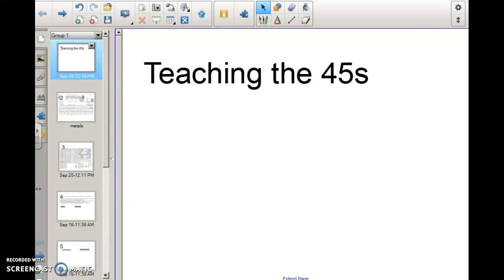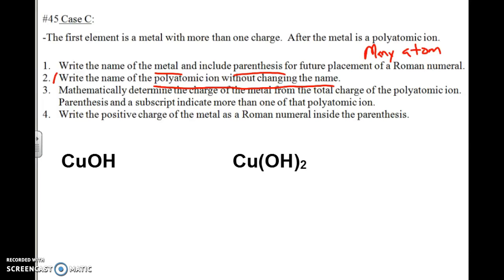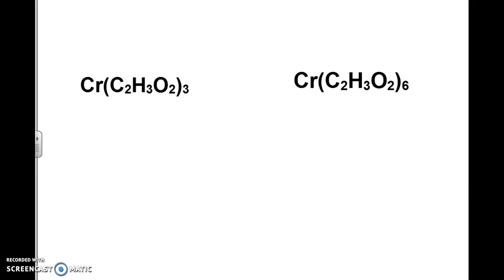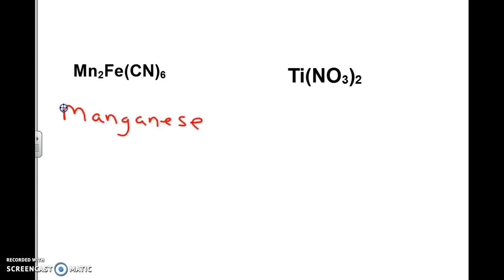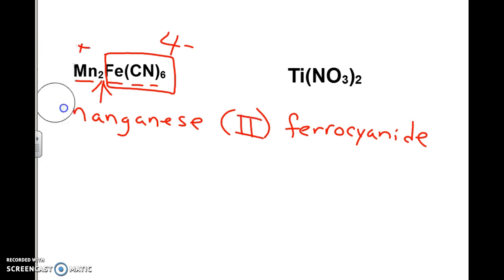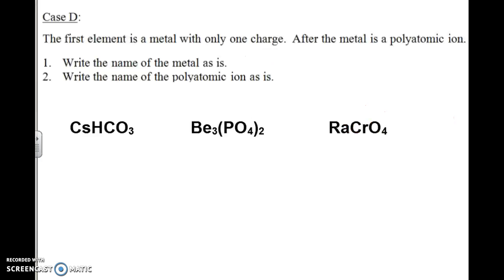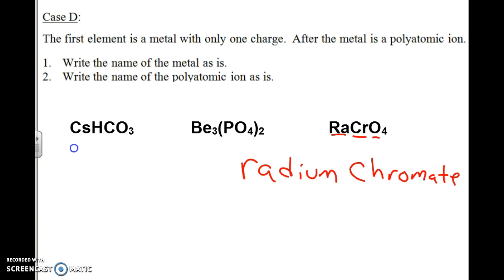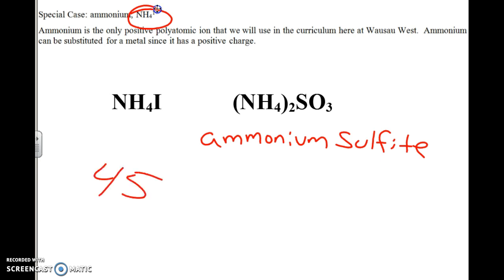Unit 1 page 45